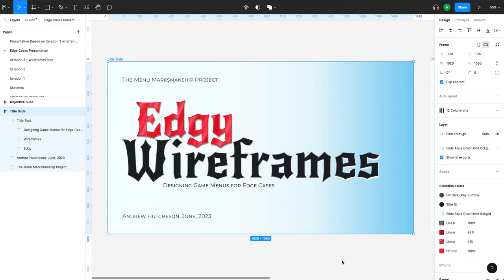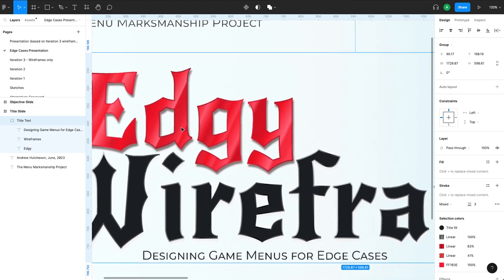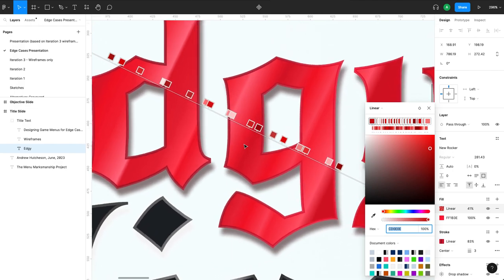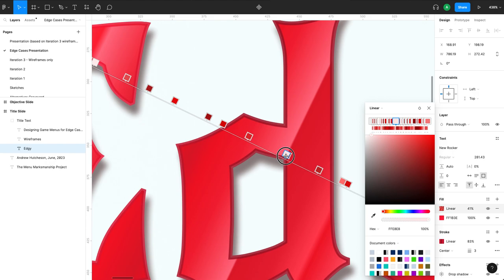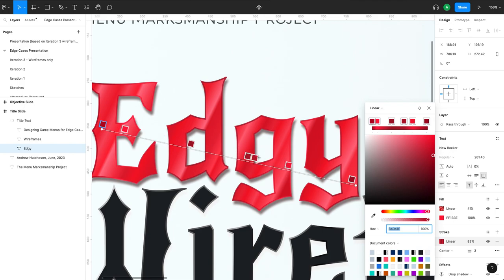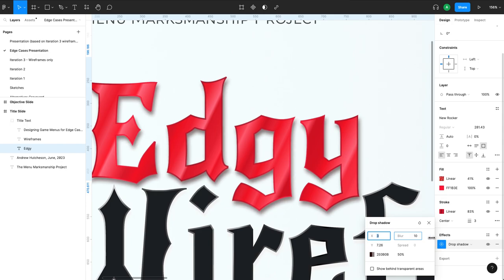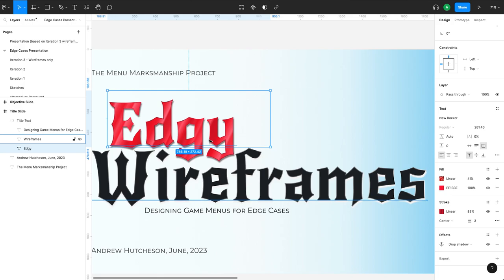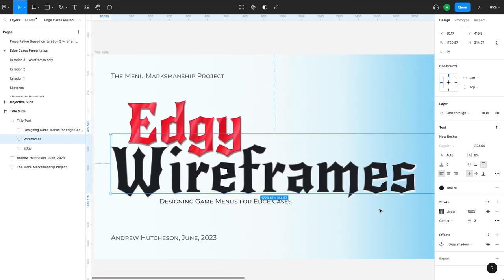How to make metallic gradients in Figma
Make your next presentation shine by getting creative with your typography! Today we show how to layer fills and add linear gradients to strokes in Figma to create a texture on your designs that looks like shiny metal!  Oooo shiny!